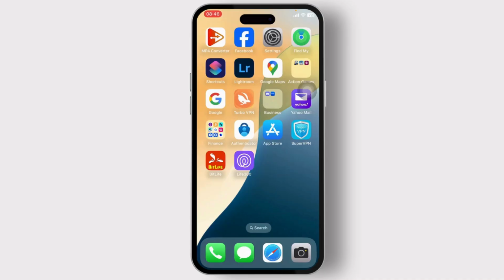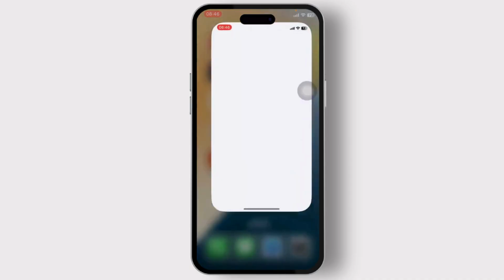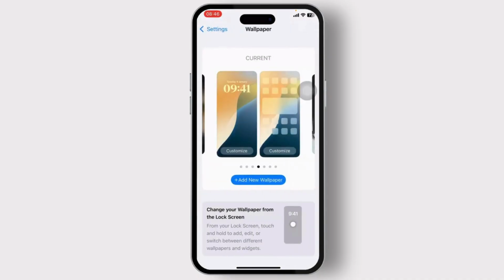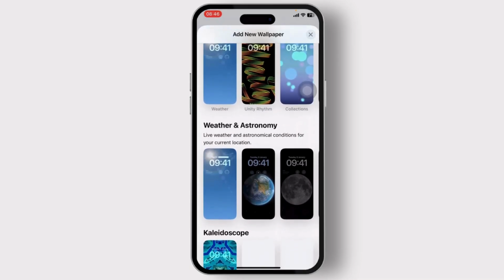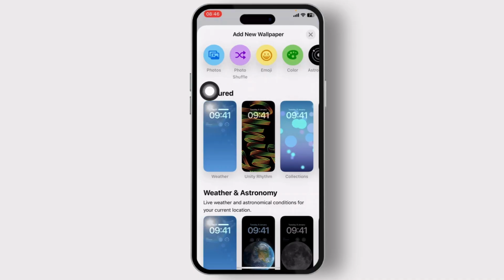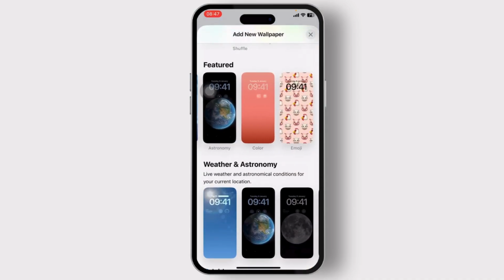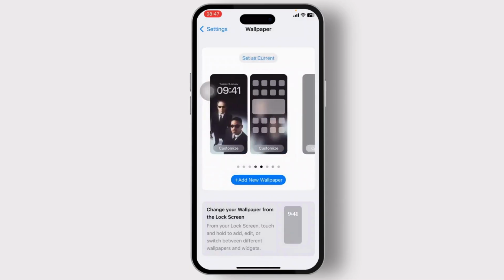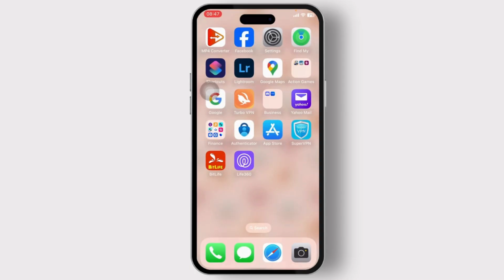How To Setup Lock Screen on iPhone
Learn how to set up the lock screen on your iPhone with this easy, step-by-step tutorial. Whether you're customizing your iPhone lock screen, adding widgets, or changing the clock style, this guide walks you through it all.

In this video, you'll learn how to customize your iPhone lock screen, change the clock style, and even add your name or widgets using the iOS 16 lock screen setup. Perfect for anyone looking to give their iPhone a fresh, personalized look.

Timestamps:
0:00 Introduction
0:18 Step 1: Accessing Lock Screen Settings
1:05 Step 2: Customizing Clock, Widgets & Name